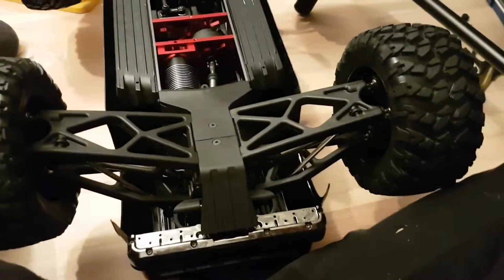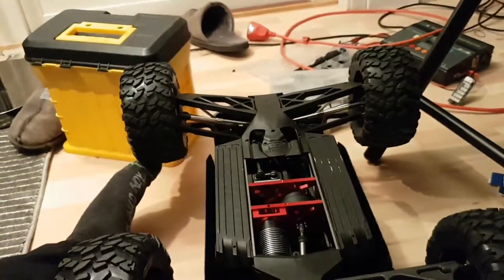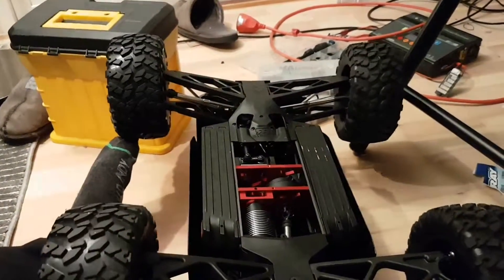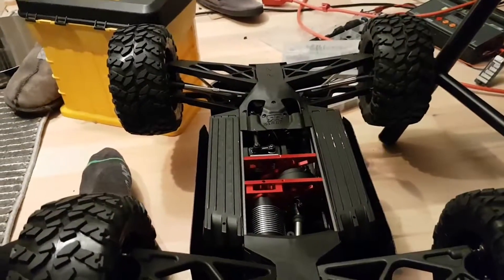Arrma nero diff control on m12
Step aux on ch 3. 4 steps for the 4 diffmodes.  #1 all open.  #2 center locked (wheelie mode)  # 3All locked (climb/crawl mode).  #4 center+ rear locked.(drift mode). Sanwa m12 transmitter w hobbywing xerun motor/esc.